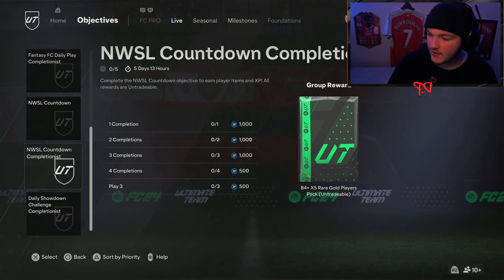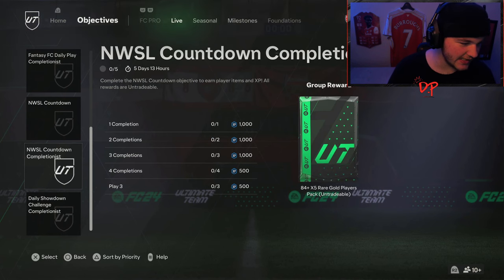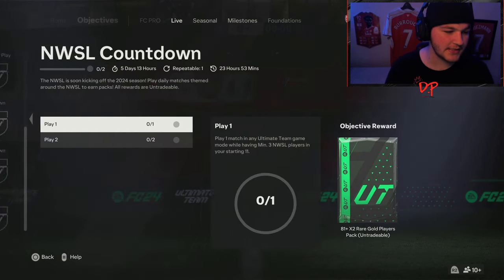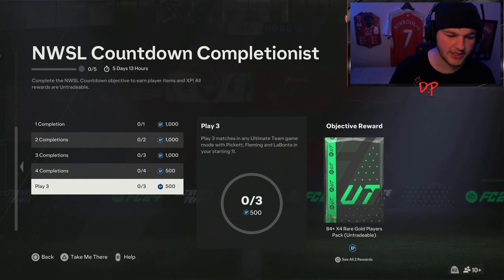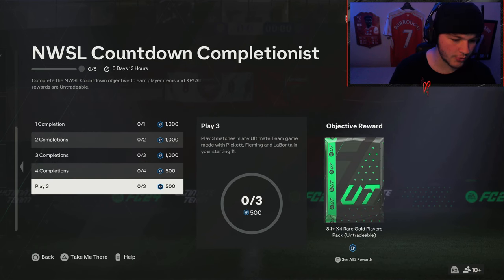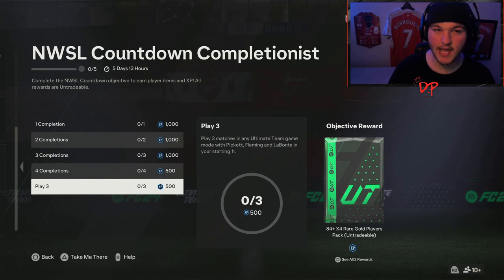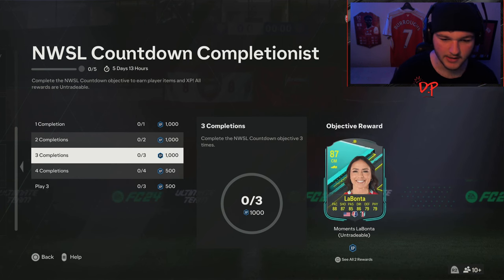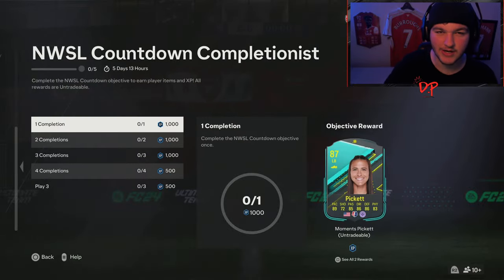How to Complete NWSL Countdown Completionist Objectives! 💥 EA FC 24 Ultimate Team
Yes lads! Today we take a look at the NEW NWSL COUNTDOWN COMPLETIONIST OBJECTIVES, I explain how you can get all these packs, players, and XP by just playing 2 games every single day.

OBJECTIVES -

1 Completion - Complete the NWSL Countdown objective once.

2 Completions - Complete the NWSL Countdown objective 2 times.

3 Completions - Complete the NWSL Countdown objective 3 times.

4 Completions - Complete the NWSL Countdown objective 4 times.

Play 3 - Play 3 matches in any Ultimate Team game mode with Pickett, Fleming and LaBonta in your starting 11.

NWSL Countdown Objectives
How to Complete NWSL Objectives
NWSL Countdown Completionist Objectives
NWSL Countdown Completionist Objectives FC 24